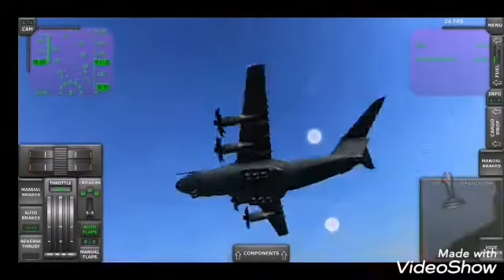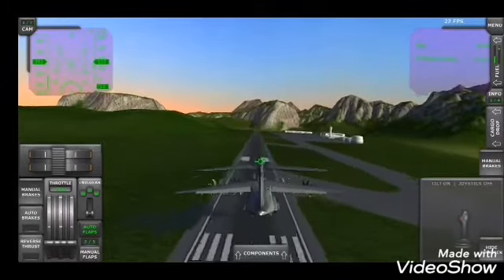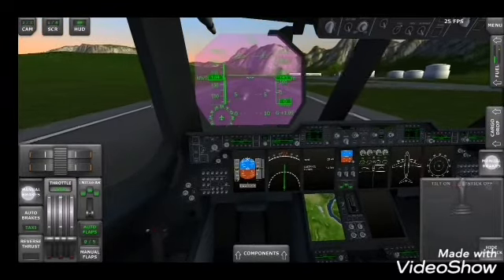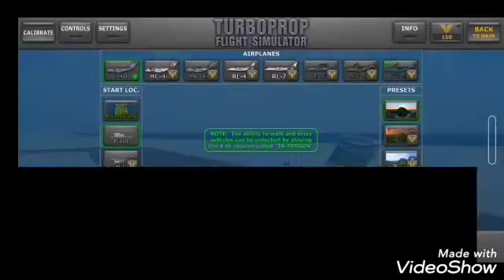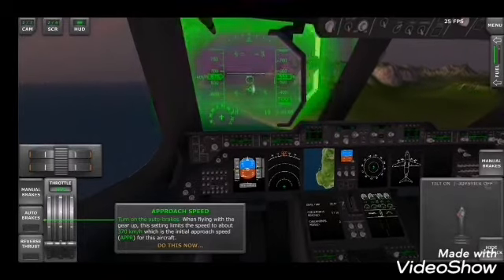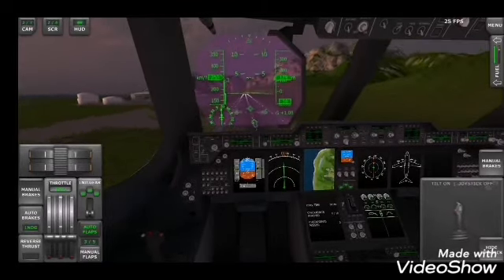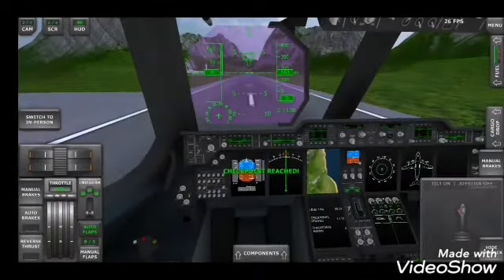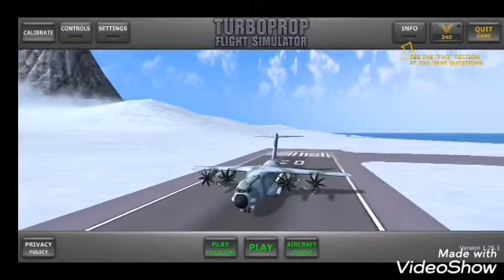Turboprop flight simulator best mobile flight simulator